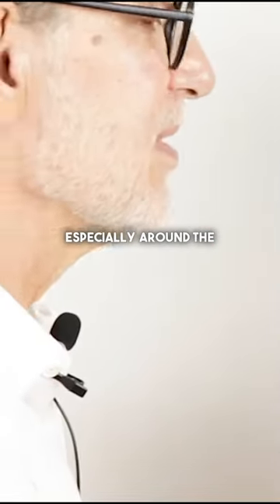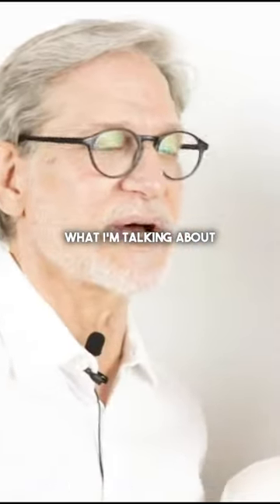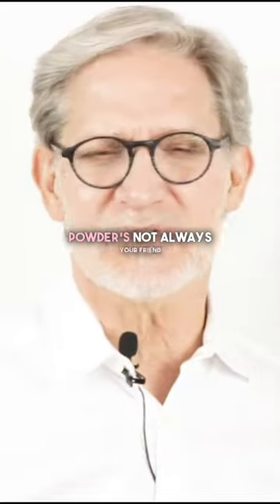Less Is Sometimes More With Powder During Your Makeup Routine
When it comes to setting powder, particularly around the delicate eye area, we've all experienced the struggle, right? Powder doesn't always cooperate, and it can make that part of your face look, well, a little creepy, if we're being honest. But fear not! I've got a solution for you. Instead of piling on more powder, let's focus on achieving a beautiful, natural finish. It's all about finding the right product that enhances your features without weighing you down. Say goodbye to cakey makeup and hello to a flawless look that lasts all day. Let's make your makeup routine a breeze and leave the heavy powder behind.